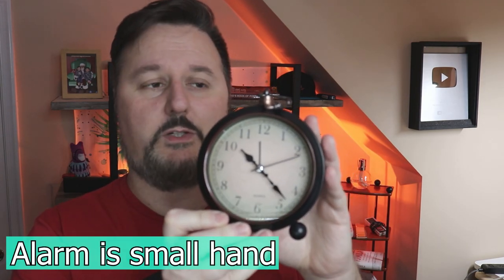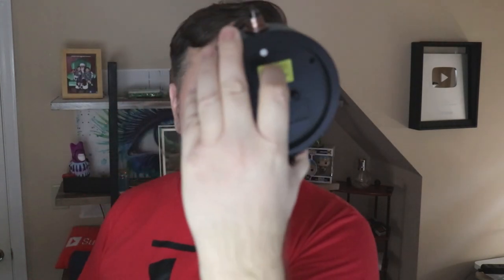Vintage Retro Analog Alarm Clock - Great Gift!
Featured Product: Vintage Retro Analog Alarm Clock, 4 inch Super Silent Non Ticking Small Clock with Night Light
Check Price On Amazon